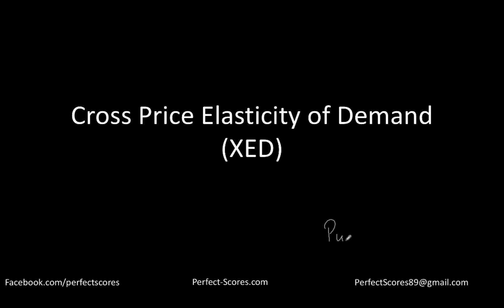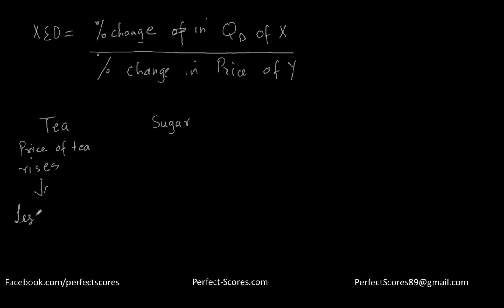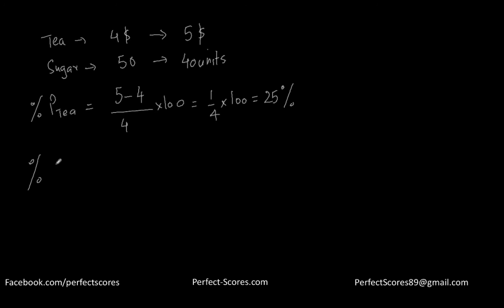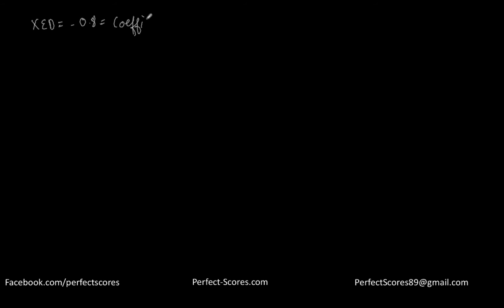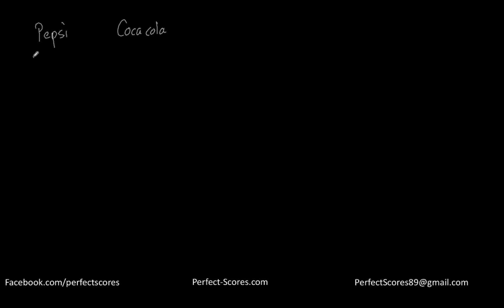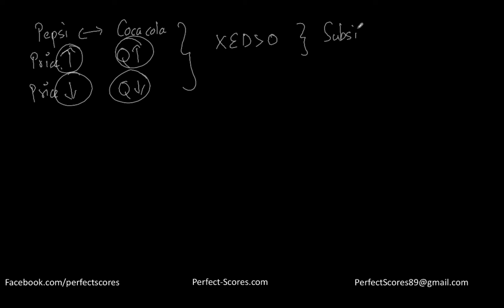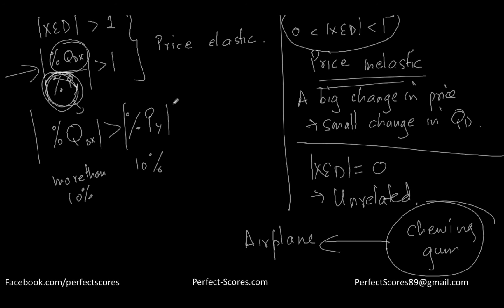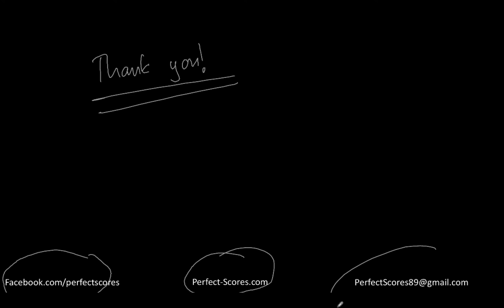Cross Price Elasticity of Demand (XED)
This video explains the concept of cross price elasticity of demand. This video is helpful for exams such as IB, Edexcel, CBSE, ICSE etc.